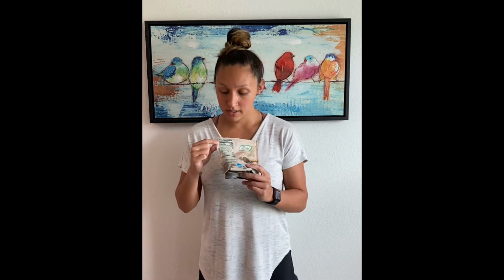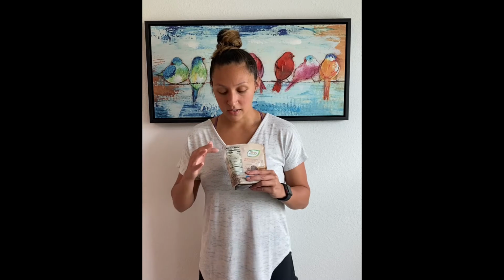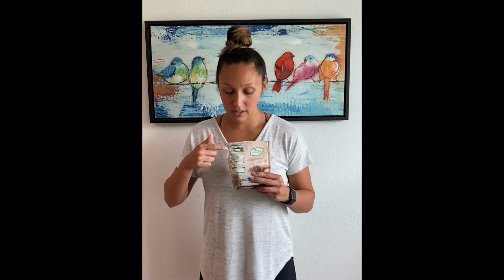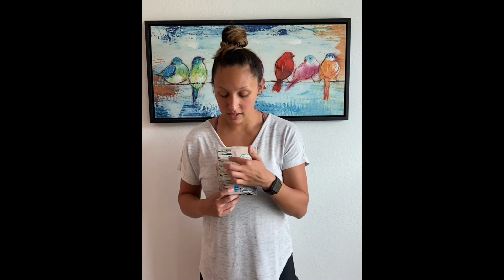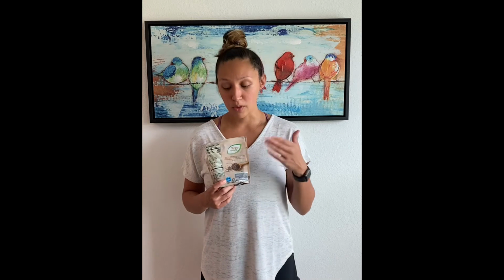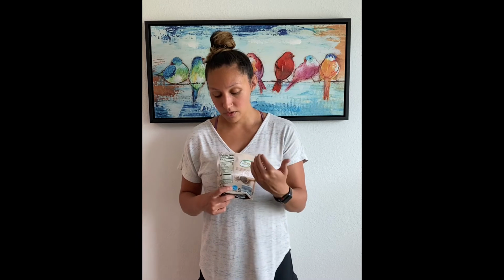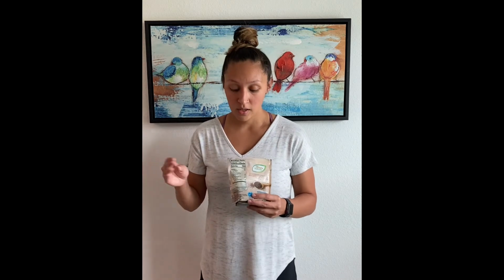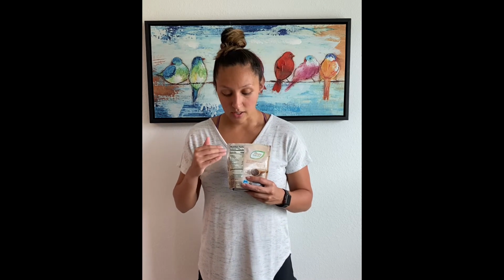How to read nutrition facts